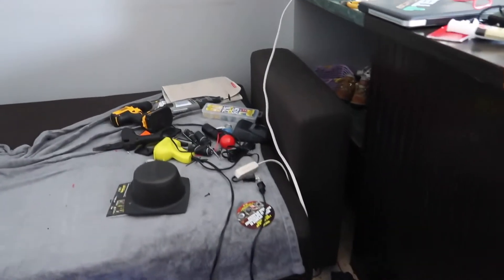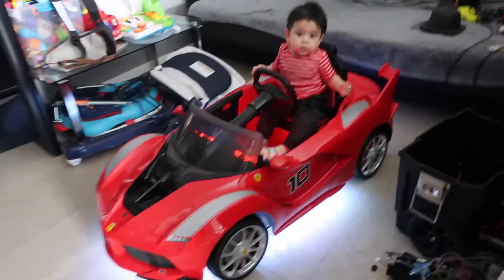Adding Music To My Son's Ferrari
At it Again, Messing with my sons stuff lol